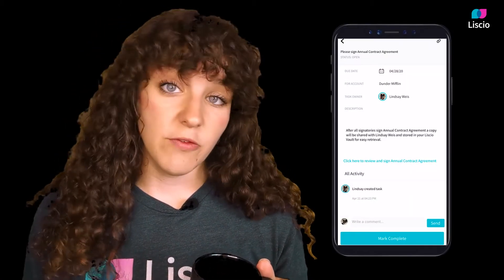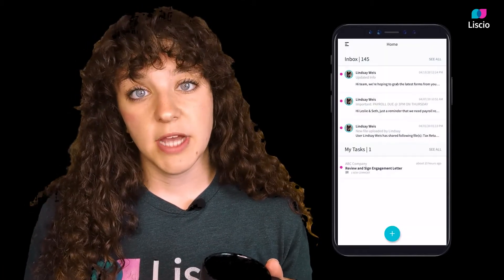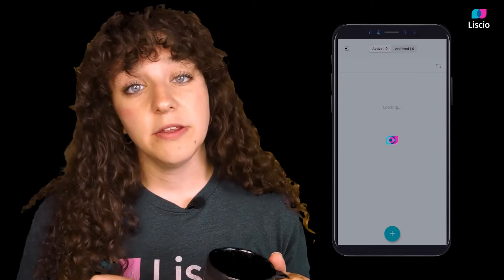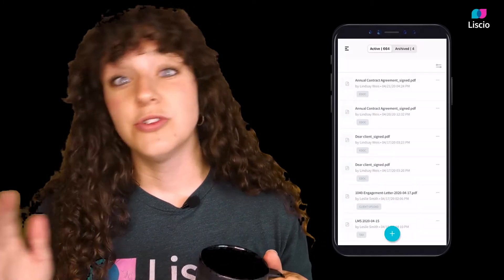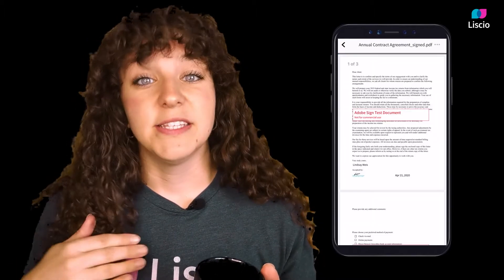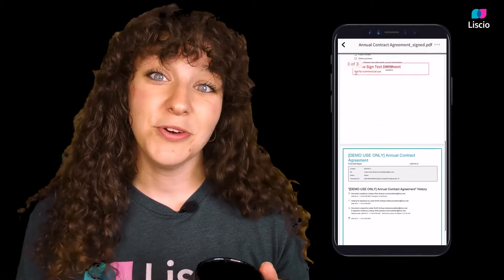Electronic Signatures in Liscio - A Coffee Break with Lindsio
There are two options for electronic signatures in Liscio: Get a Signature Task and eDocs. But which one should you use? Join Lindsio on this five-minute coffee break to learn about the main differences between the two features and how each one can be used.

Need a quick recap of the main differences?